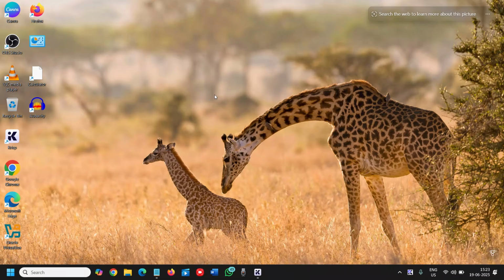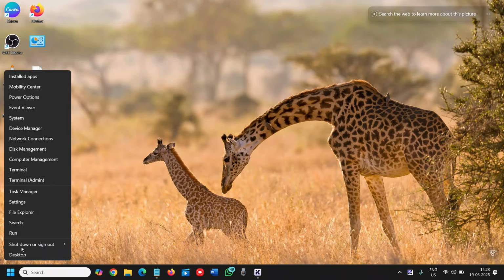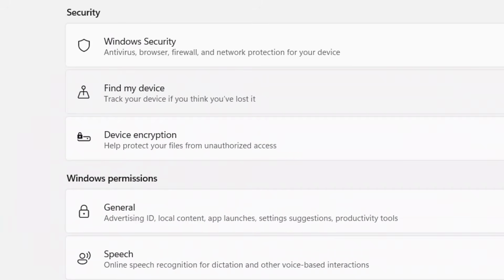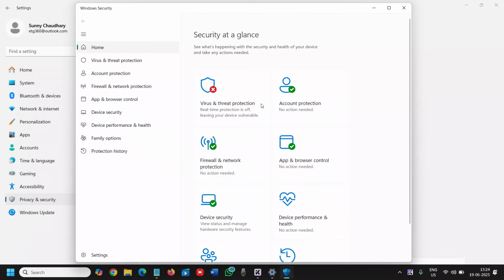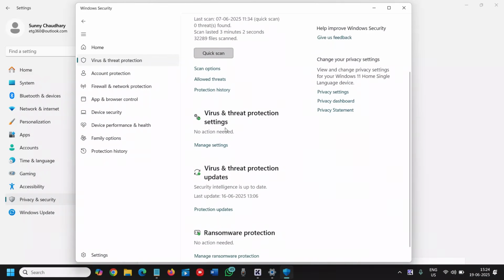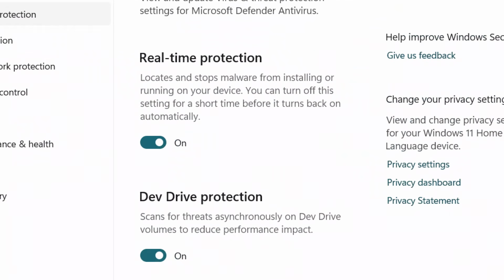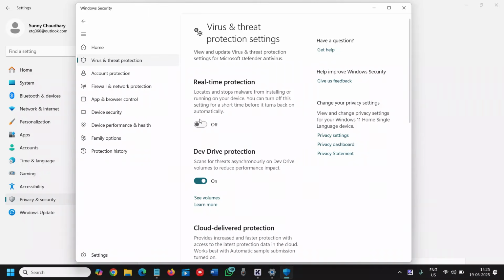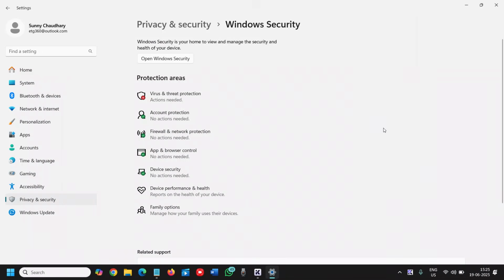How to Disable Windows Defender in Windows 11 Safely (2025 Method)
Want to turn off Windows Defender in Windows 11 safely without damaging your system or getting blocked by Microsoft policies? This 2025 updated method shows you how to completely disable Windows Security (Defender Antivirus) using proven and safe techniques. Whether you're installing a third-party antivirus, testing apps, or just need it off temporarily—this is the method that works in 2025.

✅ What you’ll learn in this video:

How to disable Windows Defender permanently or temporarily

Use of Group Policy Editor or Registry Editor safely

Common mistakes to avoid in 2025

Re-enable Defender if needed (reversible method)

⚠️ Warning: This method is only for advanced users or those who understand the risks. Always ensure you have alternate protection in place.

📌 Works with Windows 11 Home, Pro, and Enterprise Editions.